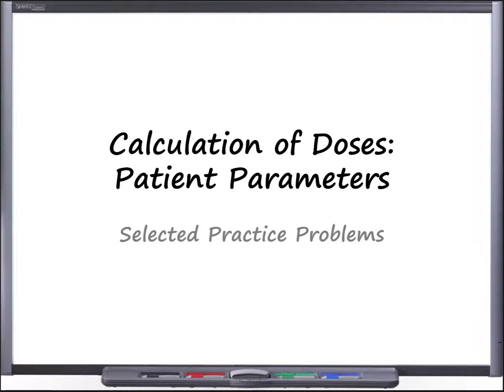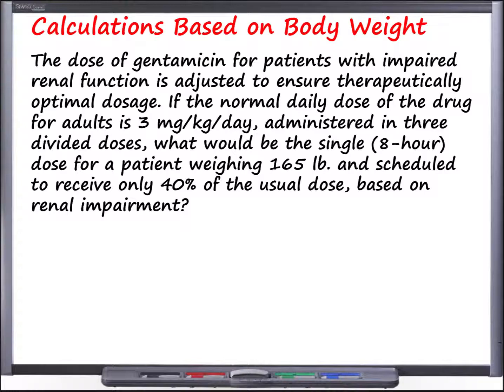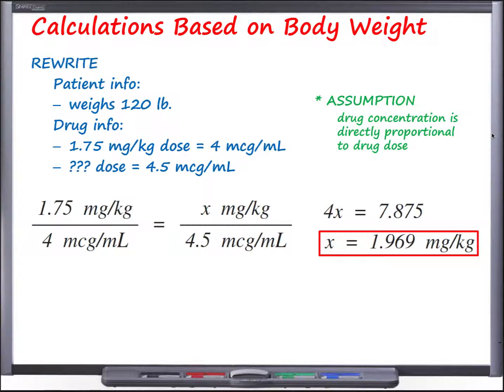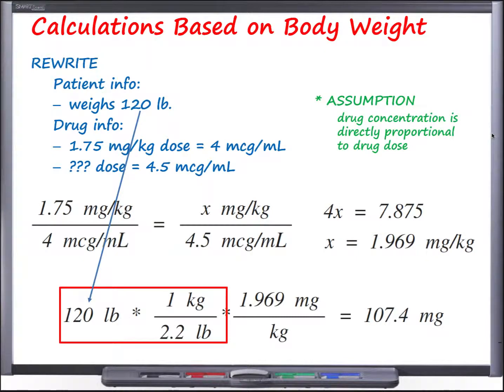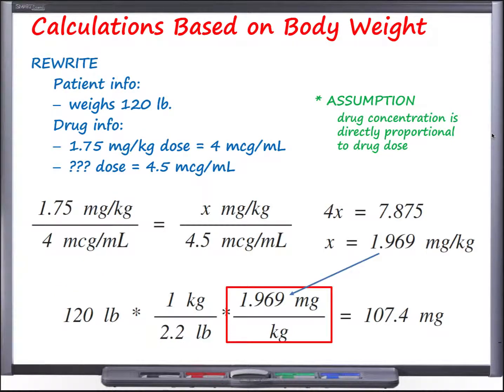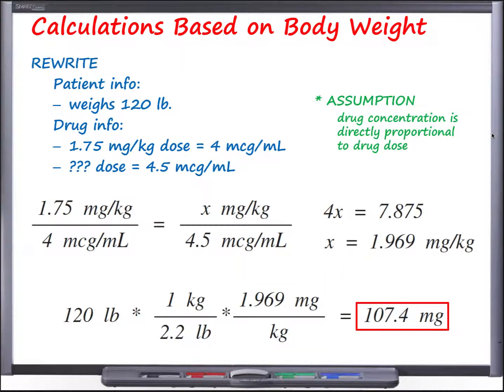Calculations - Calculation of Doses (Patient)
Practice problems for the calculation of drug doses using patient specific information.
LINKS
Video - Lecture - Calculation of Doses Part 01 - General and Patient Parameters: